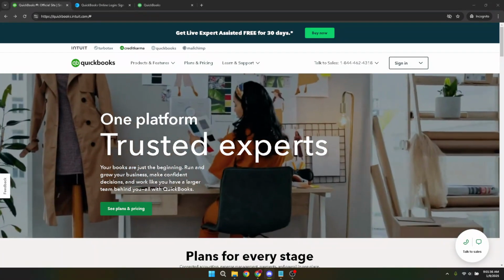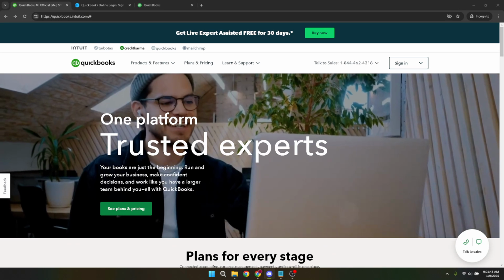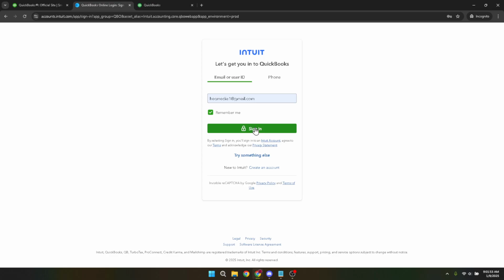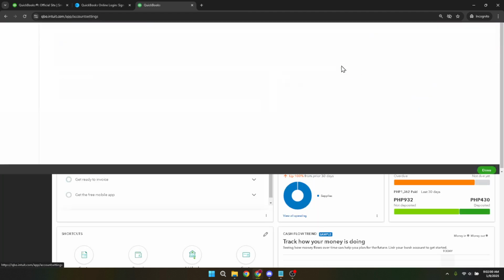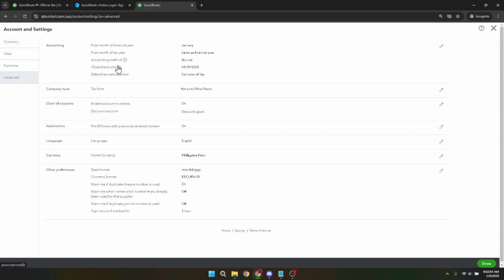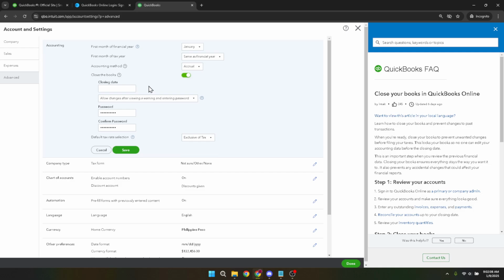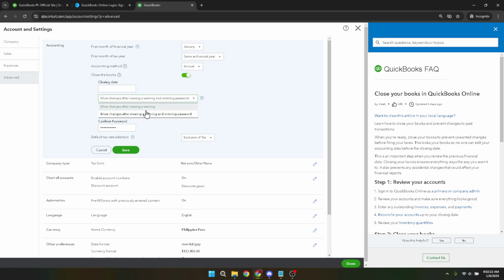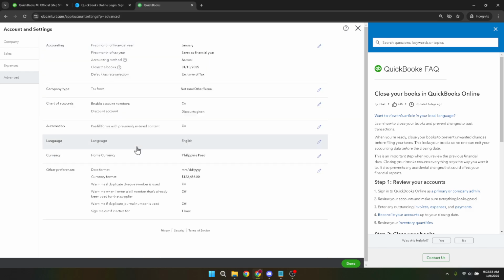How to Close Quickbooks Year End (Full 2025 Guide)